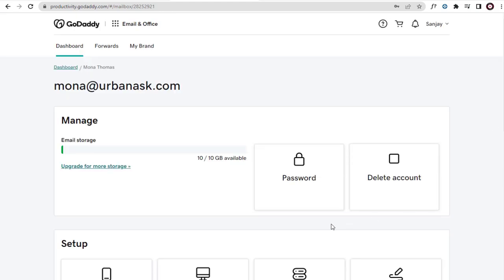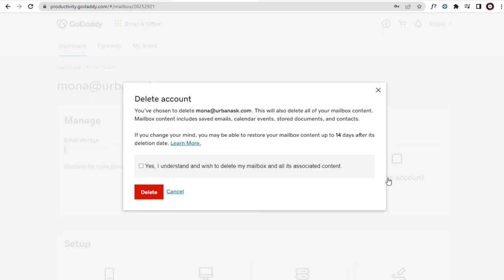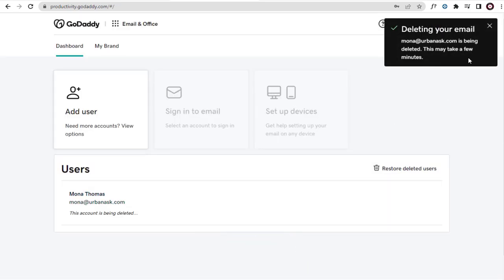How To Delete Professional Email Account in Godaddy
Join  @designopage
Delete Professional Email Account in Godaddy